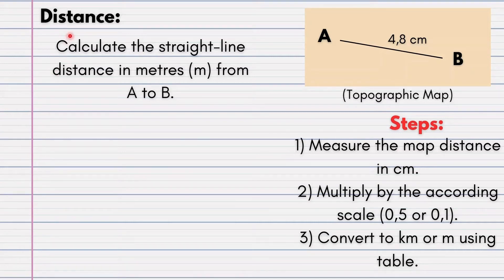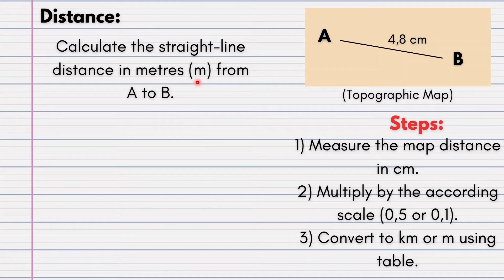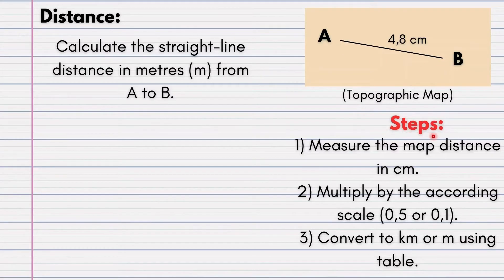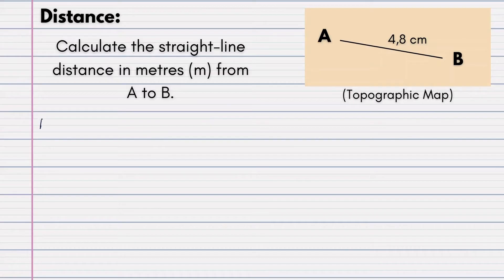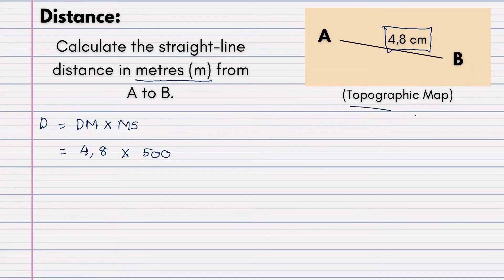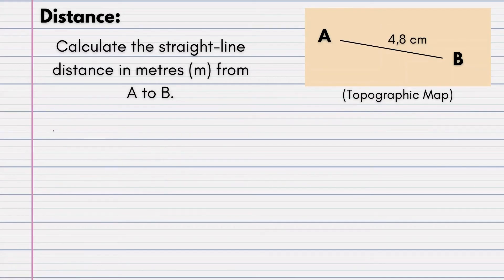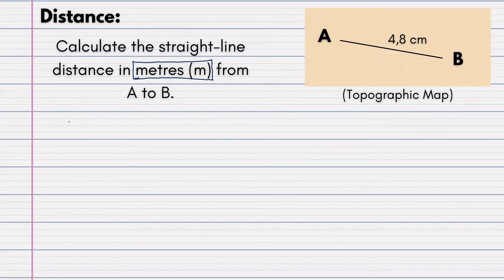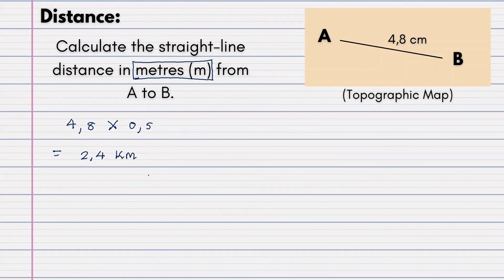G.I.S Mapwork: How To Calculate Straight-Line Distance | Grade 10-12 | Geography G.I.S Calculations.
G.I.S: How To Calculate Straight-Line Distance | Grade 10-12 | Geography G.I.S Calculations.

In this video, we will be going over G.I.S calculations. I will be giving you a basic understanding of how to calculate straight-line distance. This video will be relevant to Geography students that are in Grades 10 to 12.